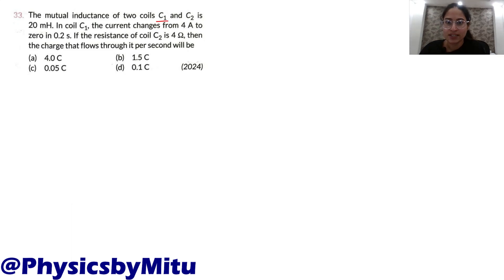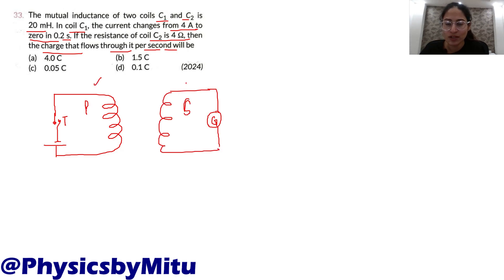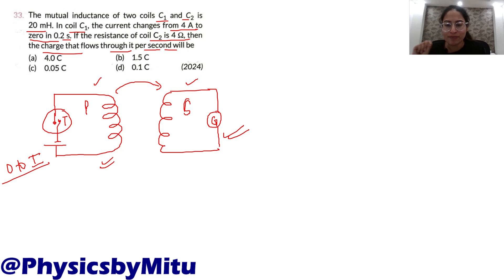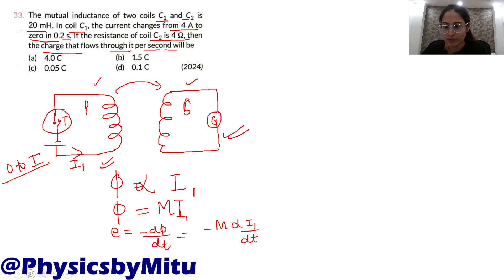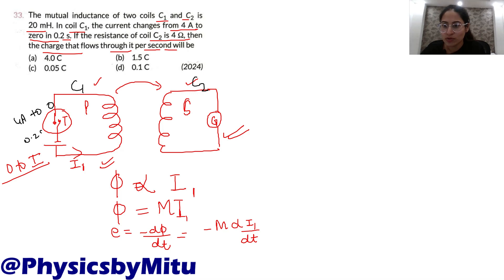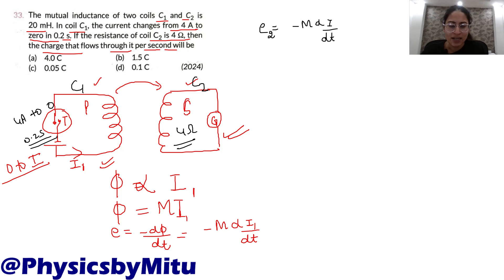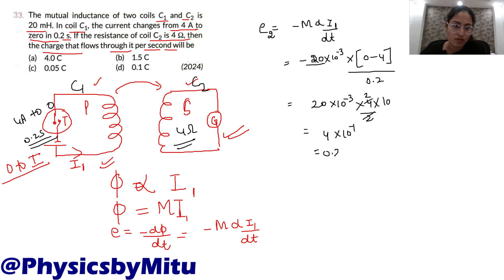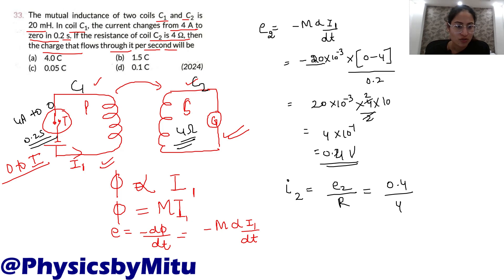The mutual inductance of two coils C1 and C2 is 20mH. In coil C1, the current changes from 4 A to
EMI AC Practice Questions Physics class 12
Electromagnetic Induction Previous Year CBSE questions
Electromagnetic induction; Faraday's laws, induced EMF and current;
Lenz's Law, Self and mutual induction.